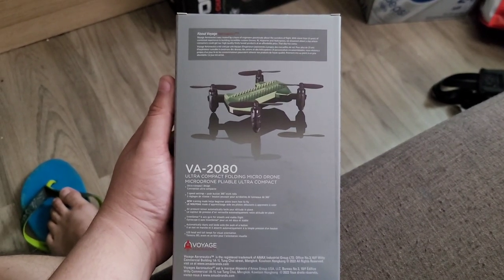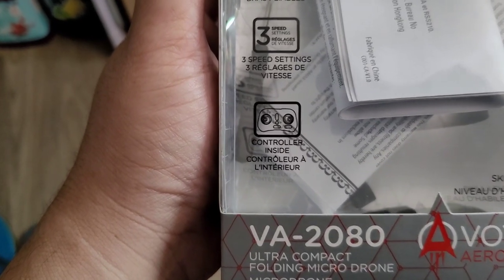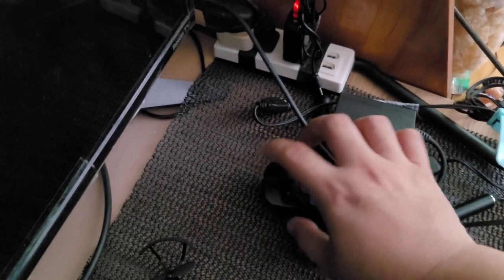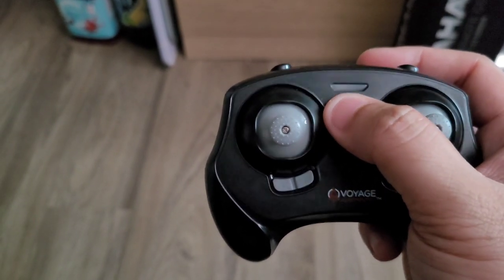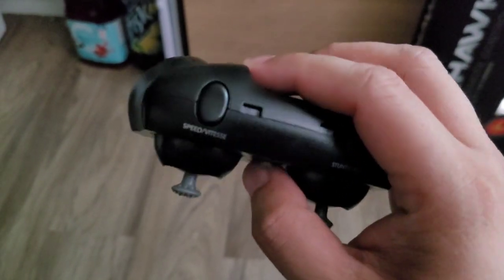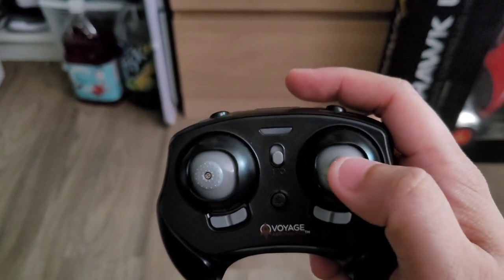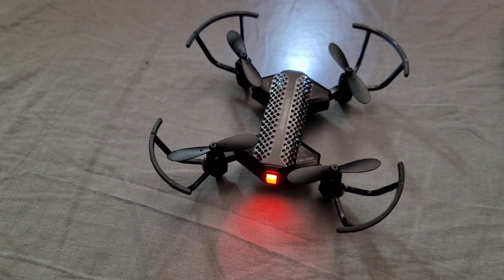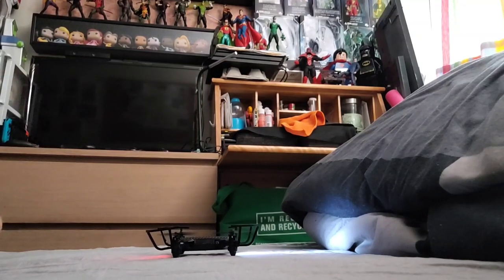VA-2080 Drone Walmart (Voyage Aeronautics) in-depth tutorial drone from Walmart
Musician: @iksonmusic
Musician: @iksonmusic

VA-2080 DRONE from Walmart
by Voyage Aeronautics

thanks!